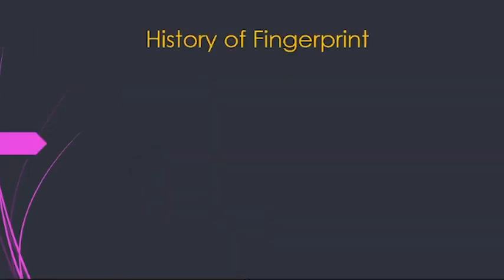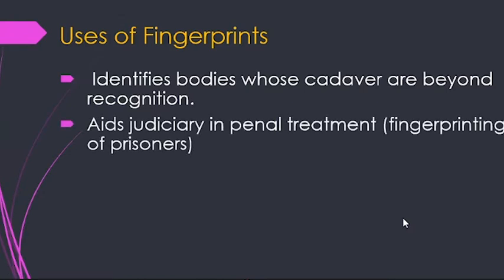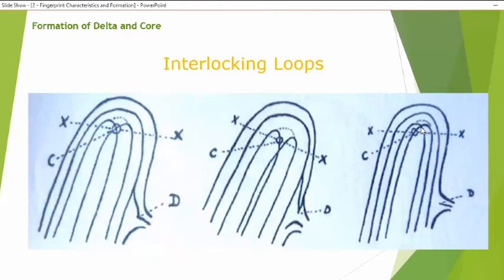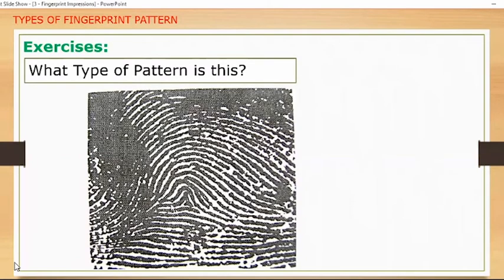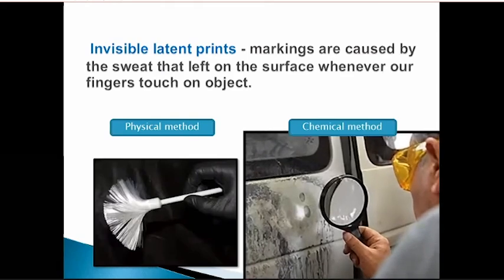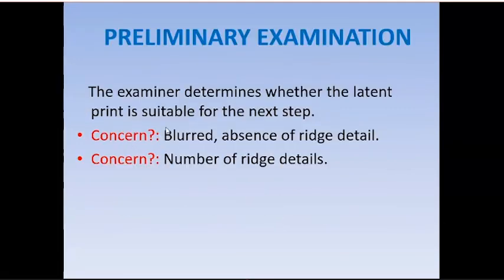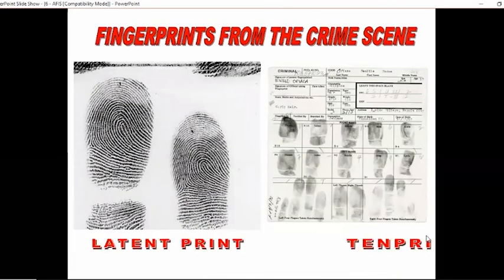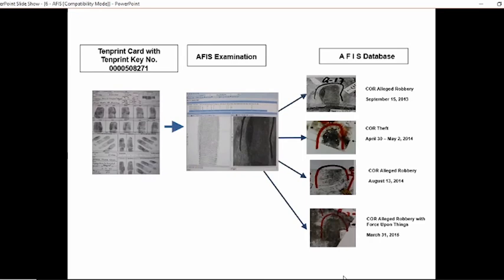Dactyloscopy Lecture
Maam/Sirs sa mga gusto lang po balikan su mga lectures ta, share ko lng po ini, igwa ako dgd ki diit na mga nrecord na lectures, pra sa mga nag-wara wara ang signal, sa mga nka pass tska po sa mga may iba pa na pigggbo habang nag kaklase pati po sa mga biglaang nag reresponde. Dai ko po ini msend sa messenger ta masyadong halaba kung sa email add ta man po kaipuhan pa i-unzipp tska idownload kya dgd na lng po sa YT ko inupload para madali ma access. Delete ko man lng po ini mga maam/sirs after kng GT ta, pagpasensyahan nyo na po ang pakarecord minsan kya putol putol man ang signal ko minsan sa signal kng instructor po ang prob. Tyagaan na lng po sa mga gusto mag hilinghiling kaini habang nagrereview. Sana po makaback up ini sato lalo sa mga nwawaraan signal.